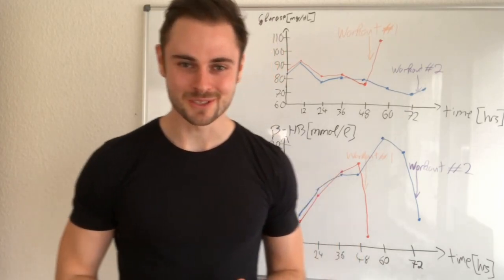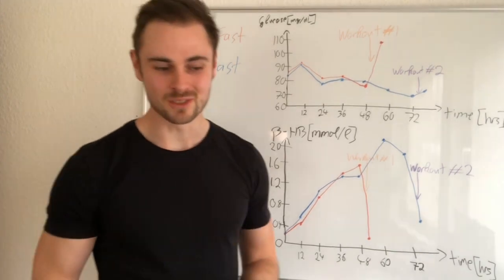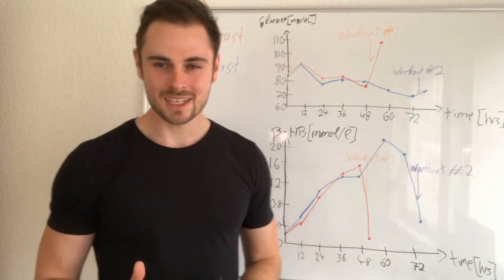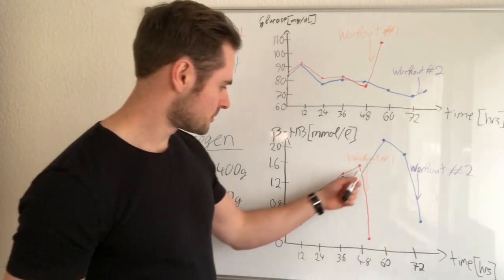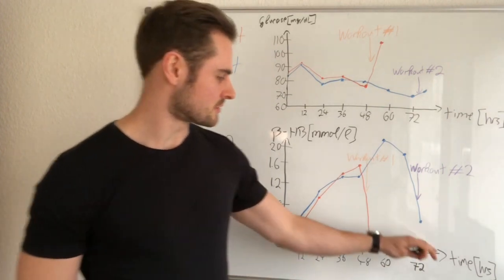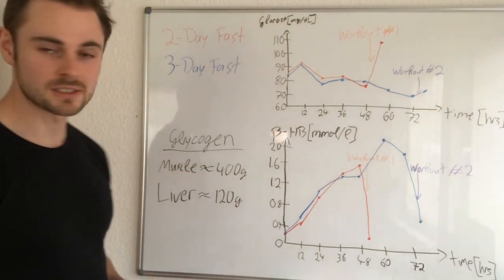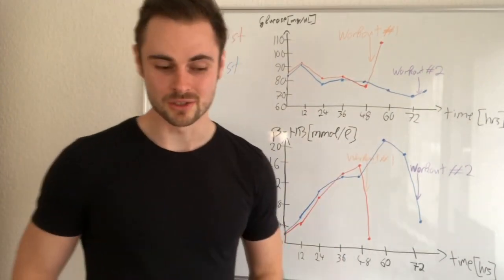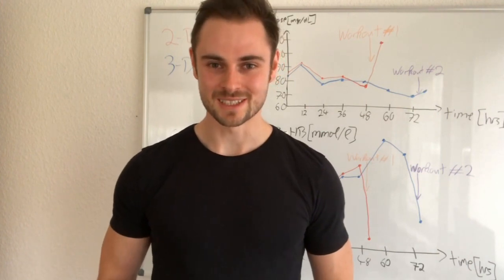My 2-Day Fast vs. 3-Day Fast | Ketones and Glucose Measured | Surprising Results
I measured my glucose and ketone levels throughout a 2-day and a 3-day fast and was surprised by what I found.